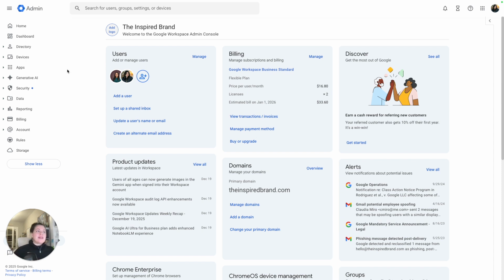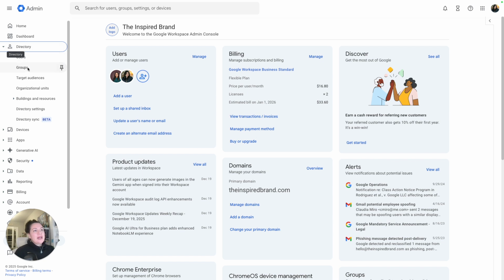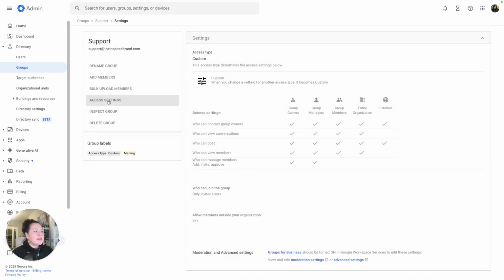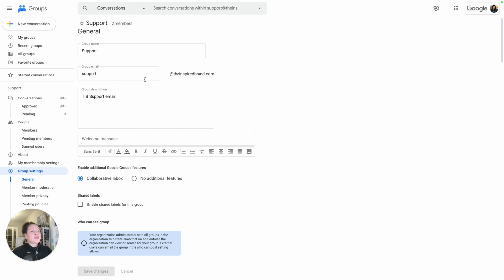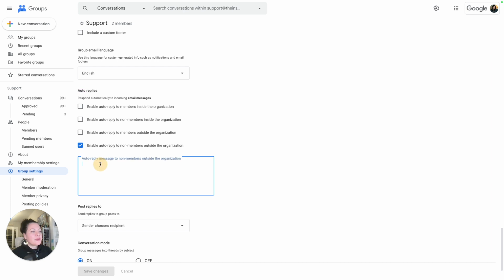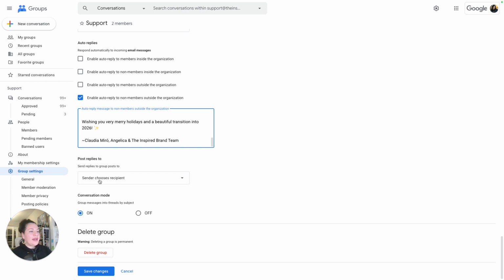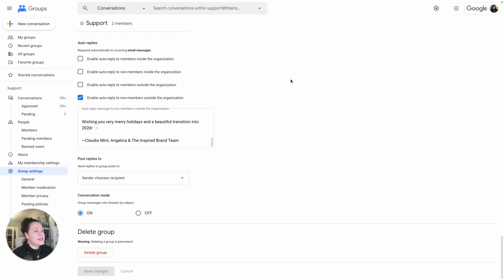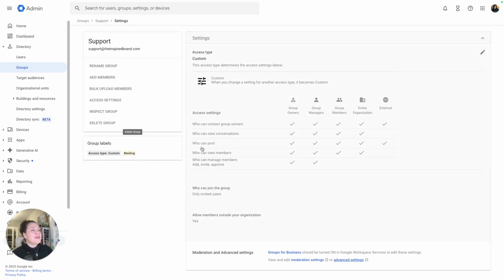How to Set an Auto-Reply for Google Workspace Group Emails (Admin Console Tutorial)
Setting up an out-of-office auto-reply for a Google Workspace group email (like support@ or hello@) can be surprisingly difficult — especially since it doesn’t work the same way as individual Gmail accounts.

In this quick tutorial, I walk you step-by-step through how to set an auto-responder for Google Workspace group emails using the Admin Console. This is especially helpful if you’re preparing for holidays, office closures, or team downtime and want to make sure external senders receive a response.

You’ll learn:

-- The difference between individual Gmail auto-replies and group email auto-replies
-- Where to find group settings inside the Google Workspace Admin Console
-- How to enable auto-replies for non-members outside your organization
-- What Google doesn’t clearly explain in their documentation
-- The one limitation you’ll want to plan for (manual turn-off)

⏱️ Note: Unlike Gmail’s vacation responder, group auto-replies must be turned off manually once you’re back in the office.

If you’ve ever felt frustrated trying to find this setting,  you’re not alone. Hopefully this saves you time (and a little holiday stress).